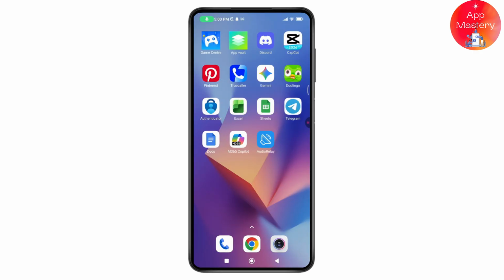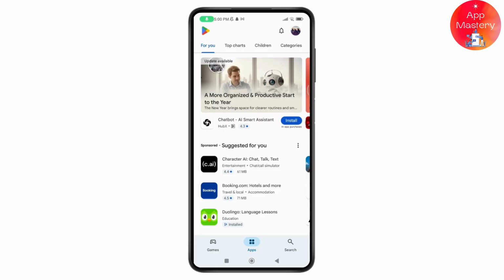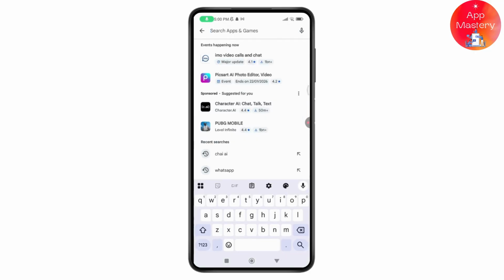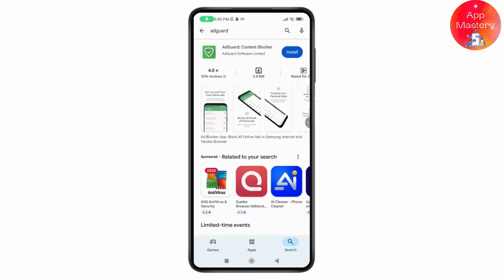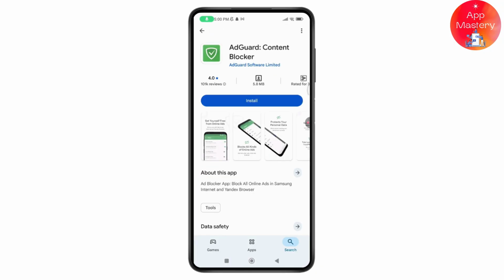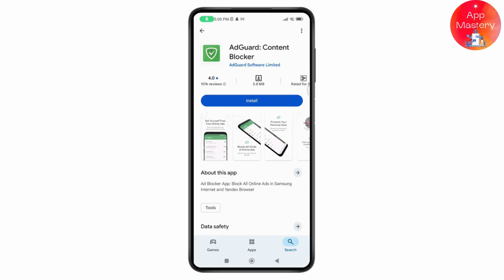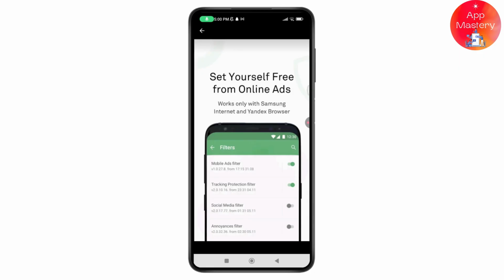How to Remove Ads on Chai App - Legit & Safe Options | 2026 Full Guide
How to Remove Ads on Chai App

How to remove ads on Chai app. In this video, you’ll see a simple way to remove ads on Chai app by using AdGuard on your mobile. Open up your Google Play Store, search for AdGuard (the green logo), and check its download numbers and readings so you choose the right option. After complete installation, tap get started and choose your browser. Keep in mind: Chrome does not support ad blocking extensions or apps, so you may need to urge Chrome developers to add support—visit the Chrome help store and upload the issue. Once AdGuard is set up, you can use your Chai app with fewer interruptions, making the experience smoother and easier to enjoy.

00:00 Introduction
00:10 remove ads on chai app

how to remove ads from chai app, remove ads chai app, how to remove ads from chai, chai app tutorial, how to remove ads chai